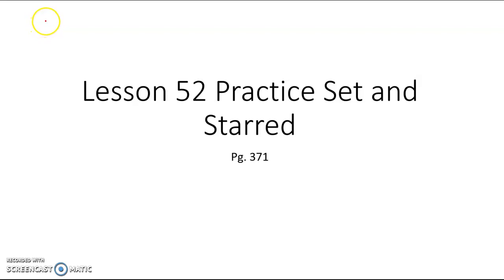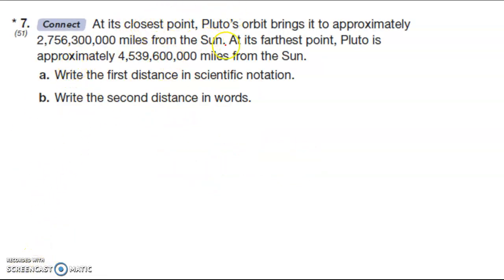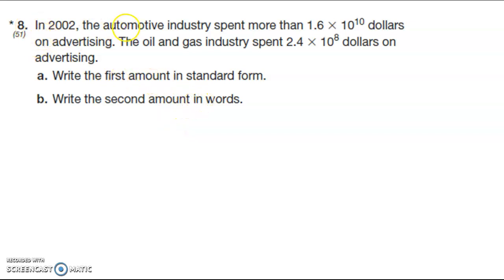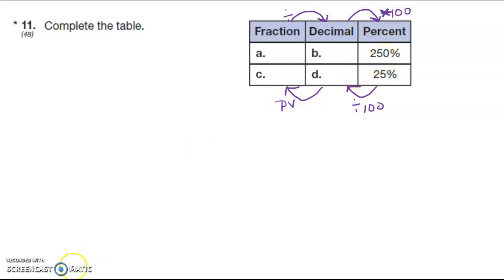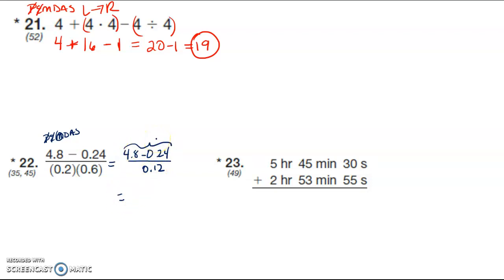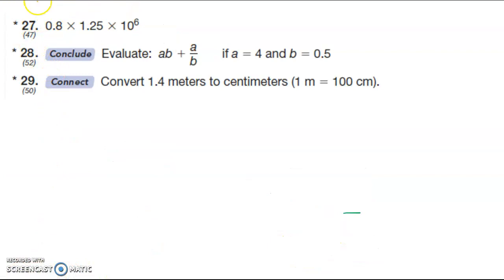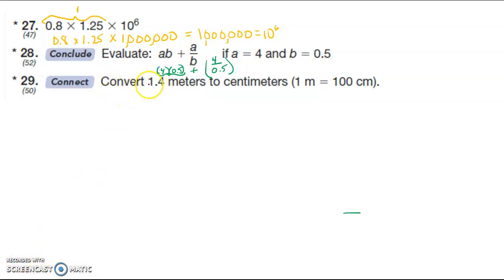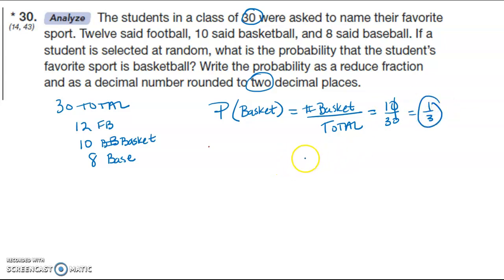Lesson 52 Starred Problems Video